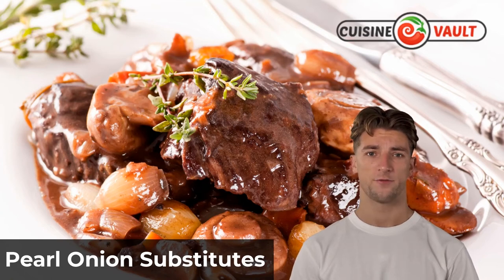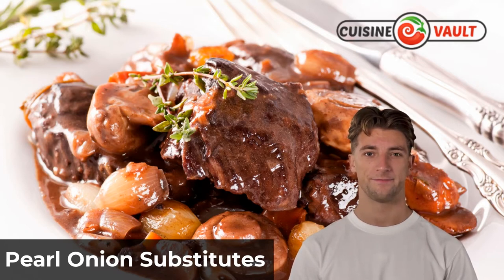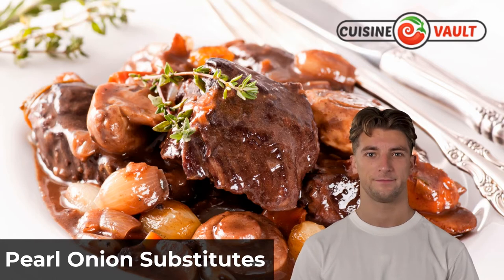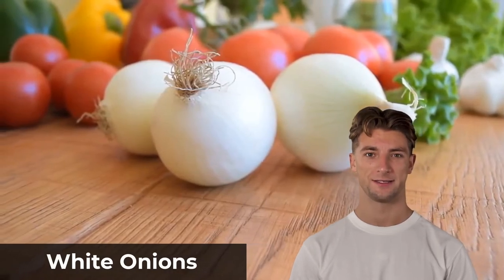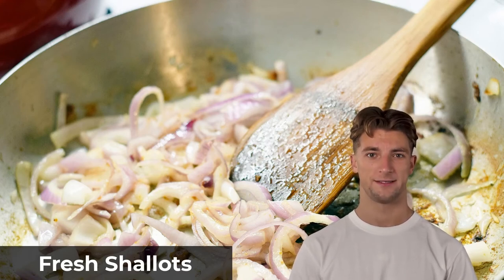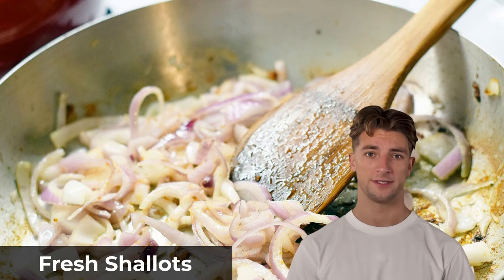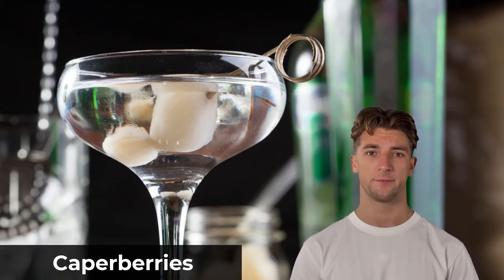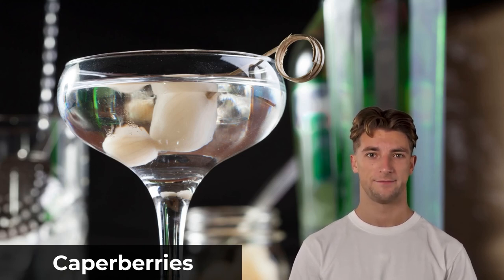Pearl Onion Substitutes - Top Options For Your Next Recipe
Do you need to replace pearl onions in a recipe? You'll be pleased to know they are fairly easy to replace in most dishes. Check out the video to find your best option.